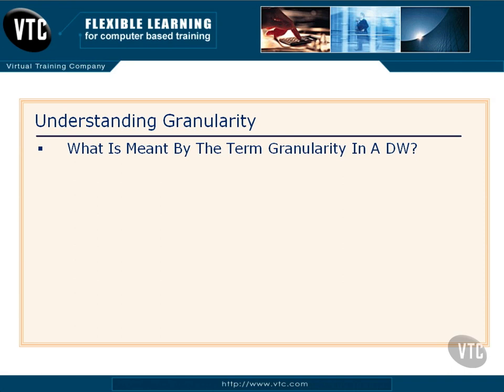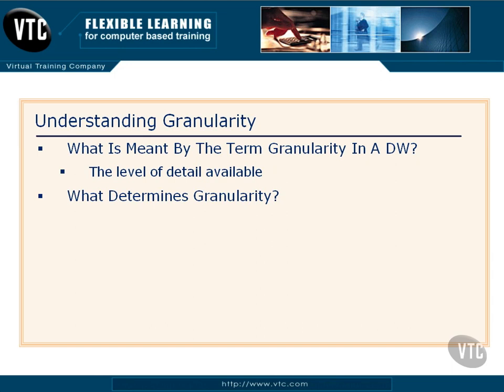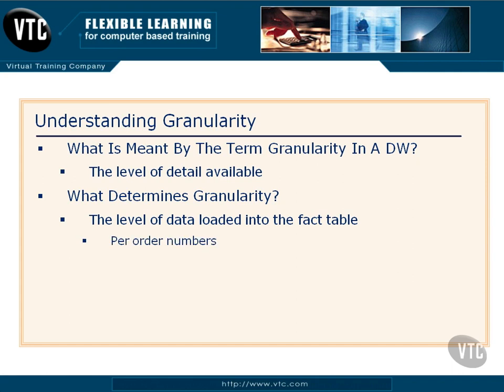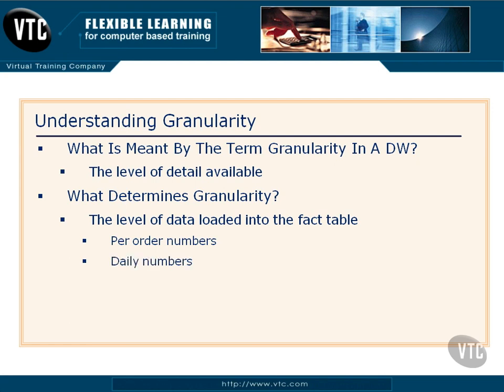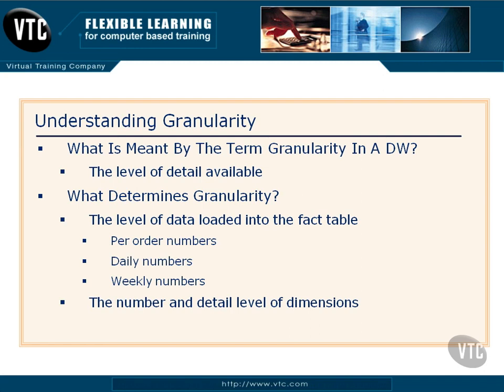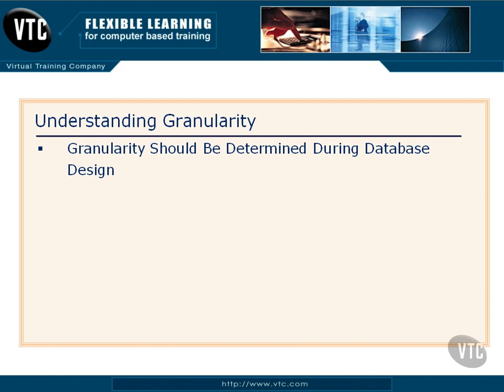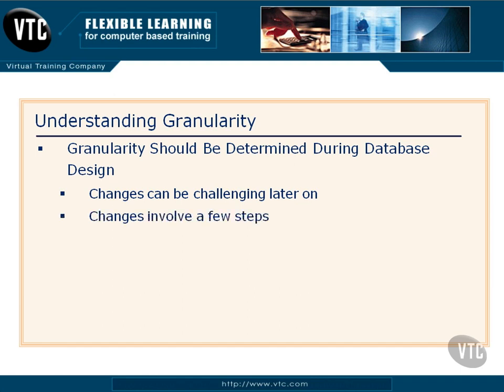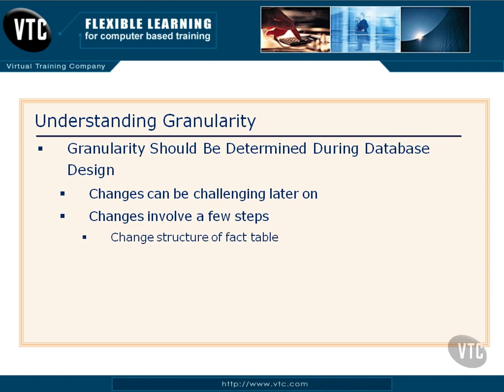06 Understanding Granularity